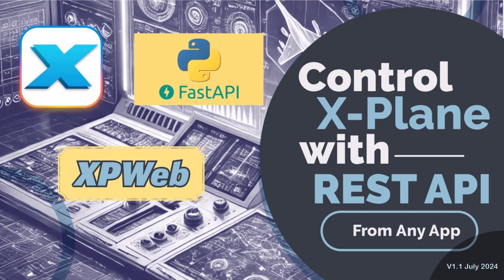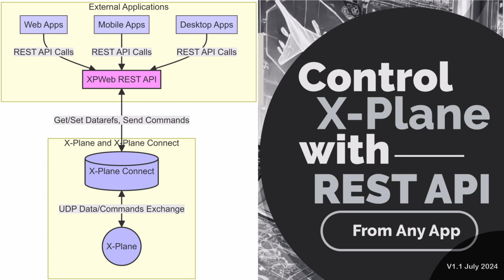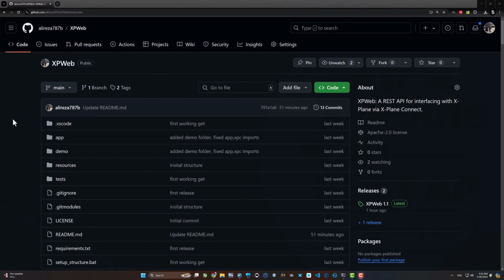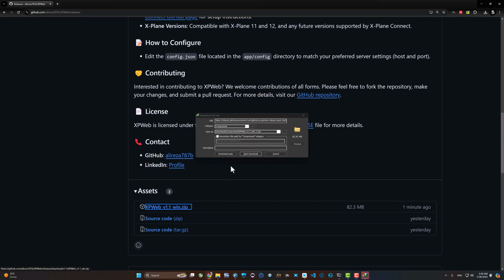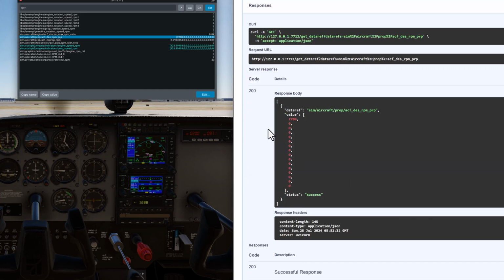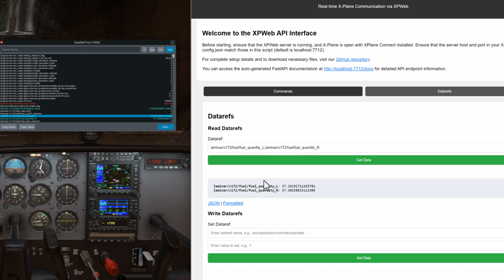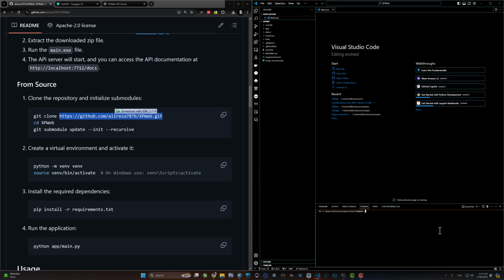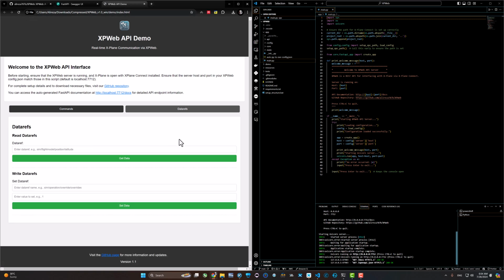Tired of Using UDP for X-Plane Data Communication? Use XPWeb REST API from any interface🚀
Tired of Using UDP for X-Plane Data Communication? XPWeb is the Easiest DataRef & Command Access with REST API from anywhere🚀

If you're tired of using UDP for X-Plane data communication, XPWeb is here to help. XPWeb is the easiest way to access and modify datarefs and send commands directly from any application—web, desktop, or mobile. XPWeb makes working with X-Plane much simpler with a straightforward REST API in 2024! 🚀

Key Benefits:

Makes it easy to get and modify data from X-Plane using simple RESTful calls.
Works seamlessly with FastAPI for efficient API management.
Allows real-time interaction with X-Plane.
Easily connects with MATLAB, Simulink, Python, and other software.
Why XPWeb?
XPWeb simplifies how you interact with X-Plane. No more dealing with complex UDP communication. XPWeb provides an easy way to access and modify datarefs and send commands.

Installation and Usage:
Setting up XPWeb is simple. Follow the instructions on our GitHub page to get started. XPWeb supports X-Plane 11 and 12, and works seamlessly with X-Plane Connect.

With XPWeb, you can connect X-Plane to MATLAB, Simulink, or Python effortlessly. Whether you need to get data from X-Plane or control it using scripts in JavaScript, C++, or any other language, XPWeb makes it easy. Our API eliminates the need to handle complicated UDP protocols, allowing you to focus on your simulation and development tasks.

Timestamps:

00:00 Introduction
00:55 Diagram of how XPWeb works
02:45 Installing X-Plane Connect
03:40 Installing XPWeb Executable
04:20 XPWeb Demo: Get/Send Datarefs
05:45 Sending Command
06:50 Using XPWeb from Source
08:50 Recap

XPWeb on GitHub: Download, contribute, and share your use cases.

Share it with fellow flight simulation enthusiasts.

Resources:
XPWeb Repository

X-Plane, flight simulator API, XPWeb, REST API for X-Plane, X-Plane Connect, datarefs, flight simulation automation, integrating MATLAB with X-Plane, aviation tech, FastAPI for flight simulators, Python, MATLAB, UDP, robotics, flight dynamics